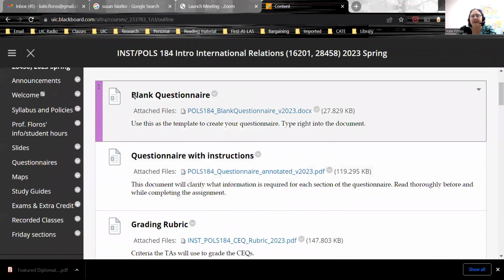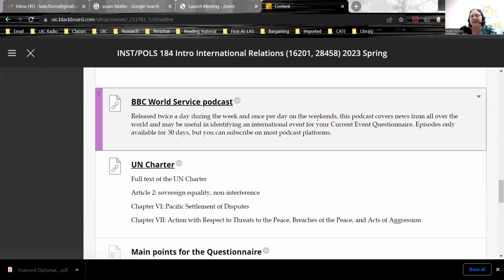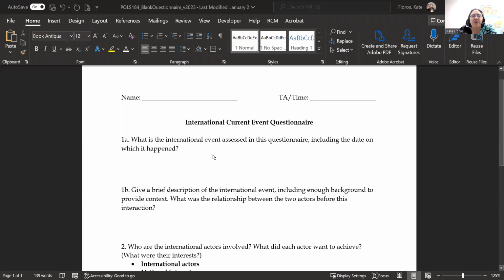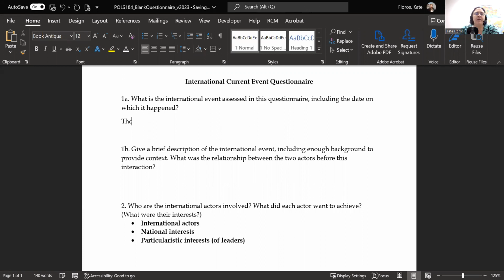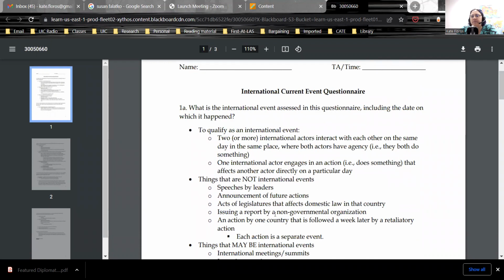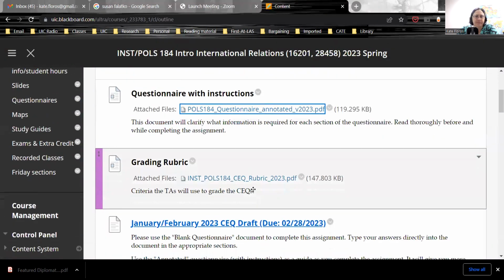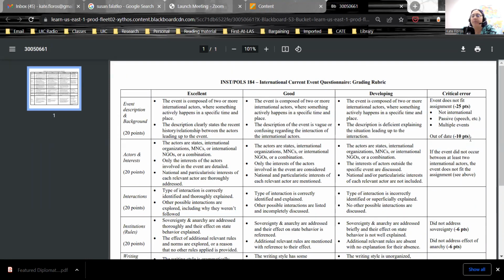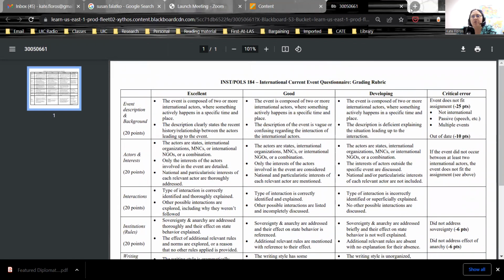CEQ 01 Intro Documents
This video introduces the international Current Events Questionnaire assignment for INST/POLS 184 at the University of Illinois, Chicago. It also shows where to find all the relevant documents on the course's Blackboard page.